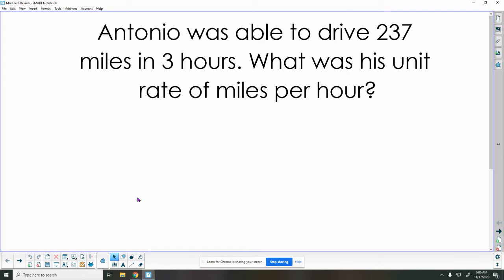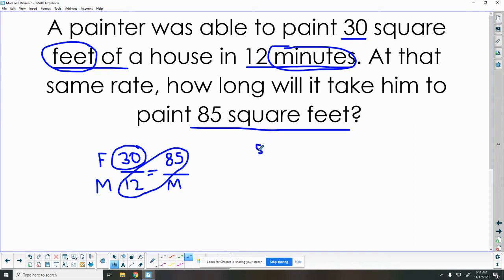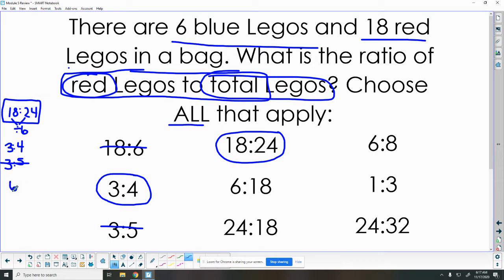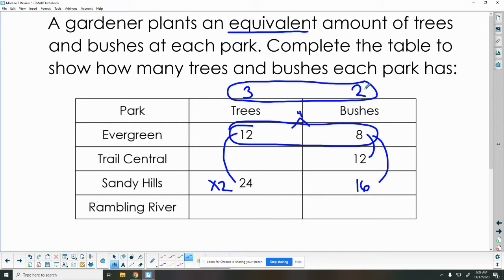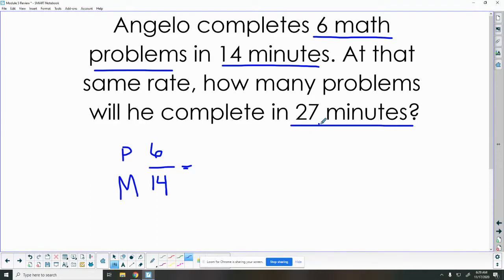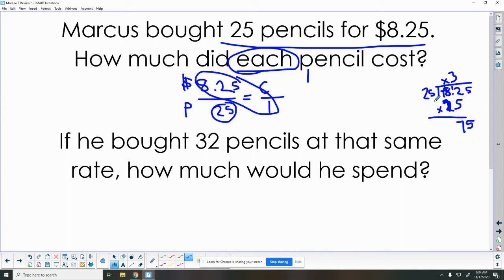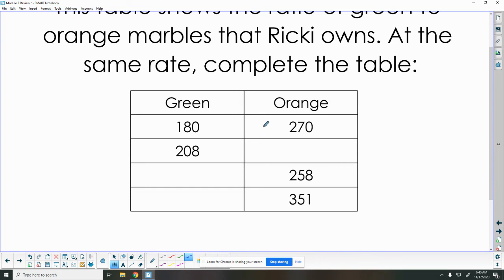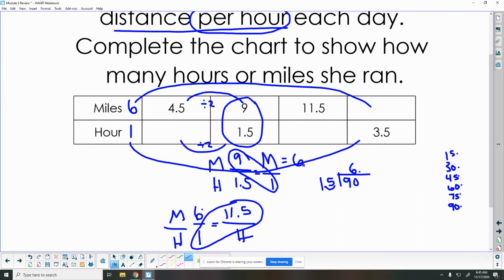Module 5 Review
Rates and Ratios Practice using Proportions and Unit Rates